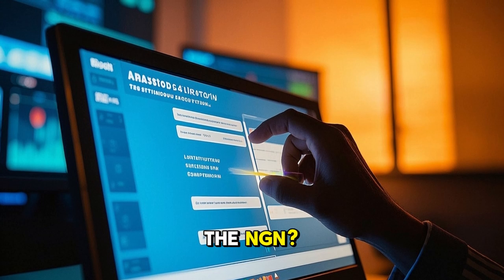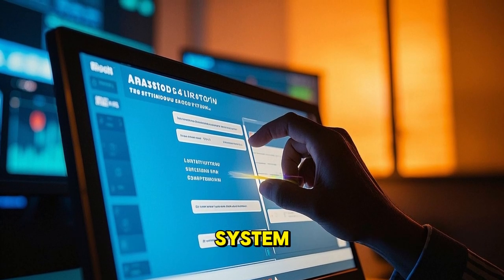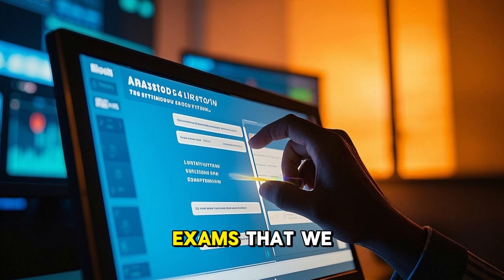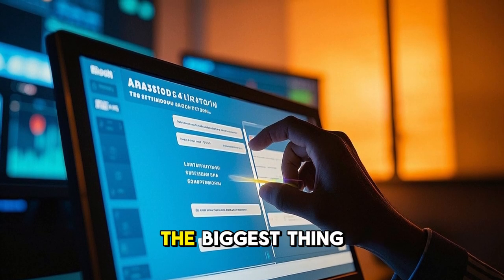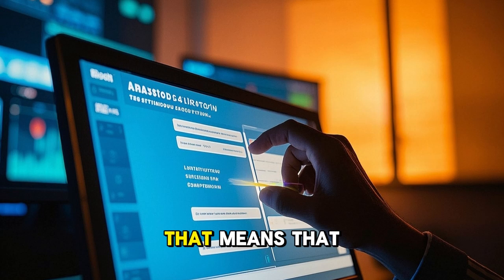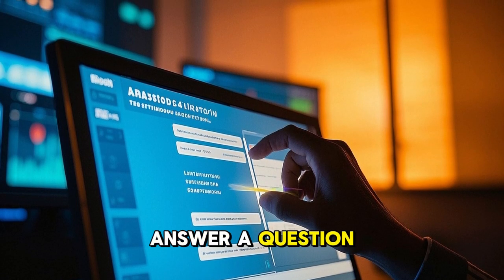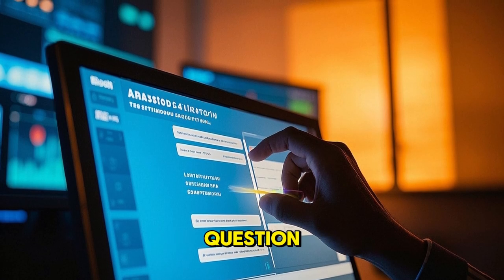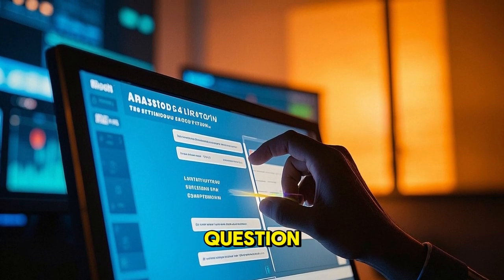NCLEX-RN Deep Dive: Crack the Exam with Confidence!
Ready to conquer the NCLEX-RN? 🏆 In this deep dive, we’ll break down everything you need to know to pass the exam with flying colors. Whether you’re a first-time test-taker or need a solid strategy after multiple attempts, this video will give you the tools to study smarter, manage your time, and tackle even the toughest questions with confidence.

✨ What you'll learn:

The core concepts you must master to pass NCLEX

Proven strategies to tackle each question type—especially Next-Gen NCLEX

How to handle test anxiety and maximize your performance on exam day

Expert tips on prioritizing topics based on the NCLEX blueprint

Let’s break down the NCLEX together, step by step, so you can approach the exam with clarity and confidence. 💡